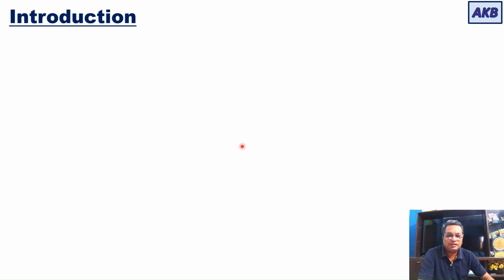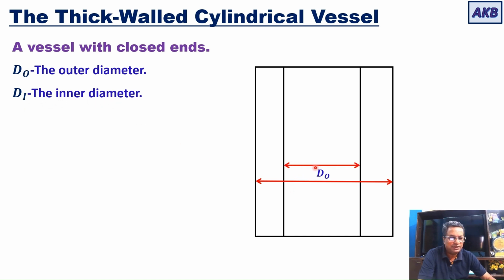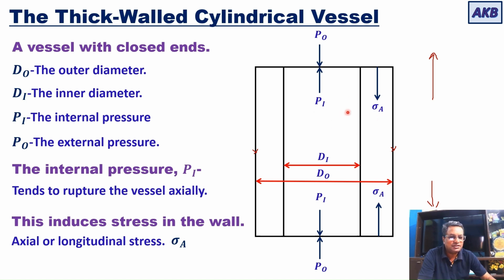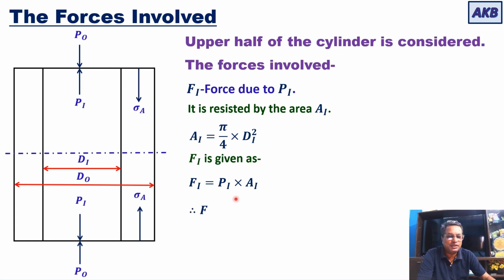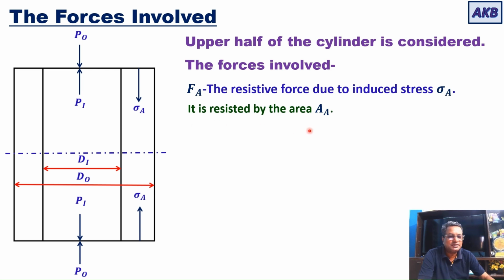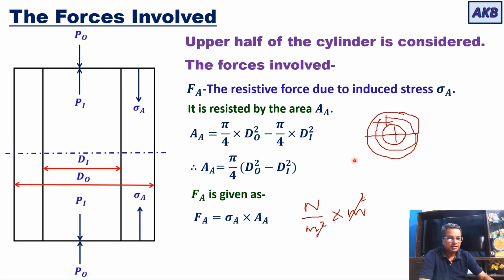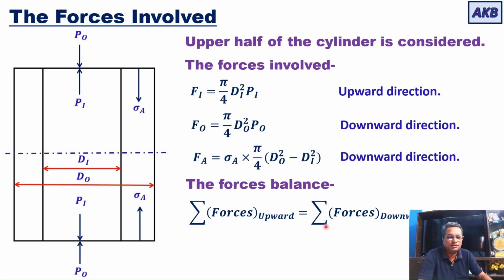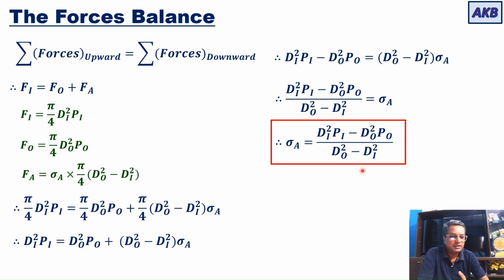High Pressure Vessels Part 2 Axial Stress induced in Vessel Wall of High-Pressure Vessels.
The derivation of an equation for the axial or the longitudinal stress induced in the wall of a high-pressure vessel is discussed in this video lecture.
Link to my earlier video lecture on this topic-
High Pressure Vessels Part 1- Introduction to High Pressure Vessels